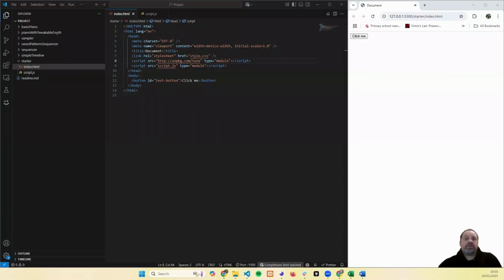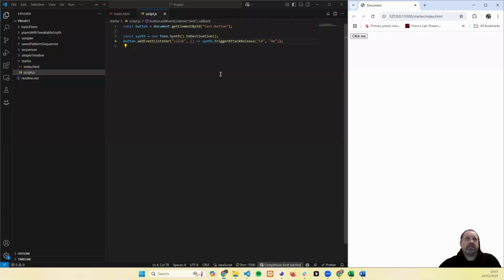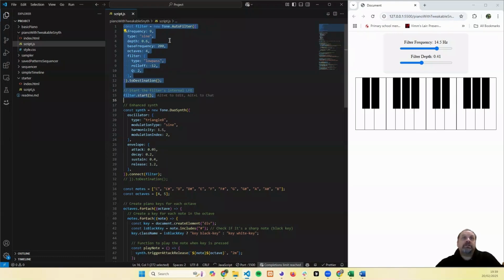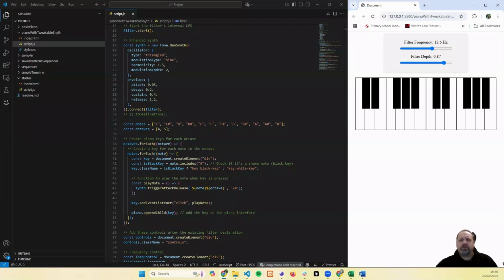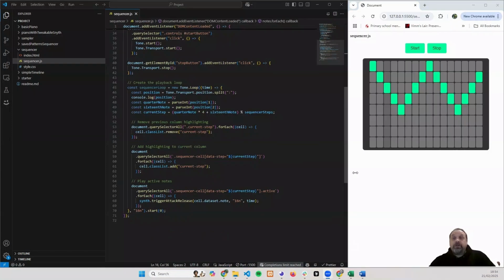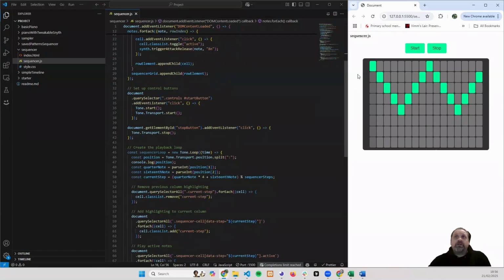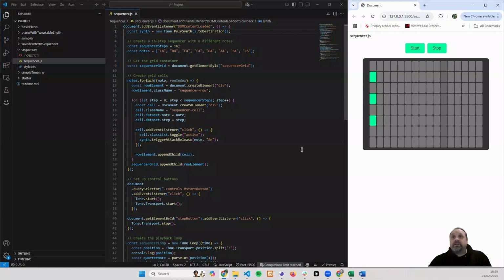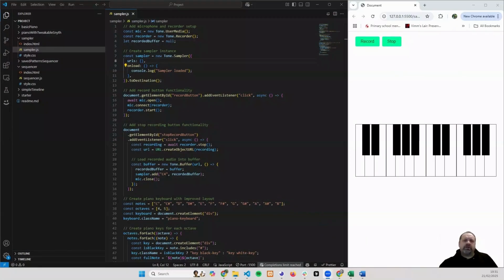Make Musical Instruments from Pure Code with Javascript and Tone.js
In this video we explore the development of muscial instruments and audio apps in a web browser using the Tone.js library. All the example instrument code is on Github, please feel free to clone and play with it.

All examples are deployed live at the following URLS